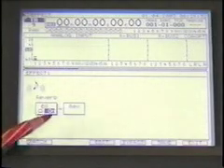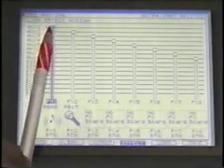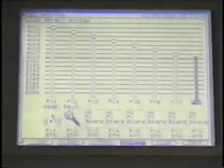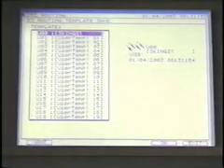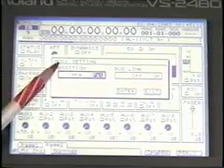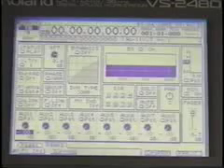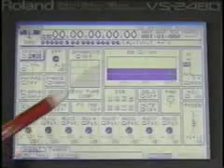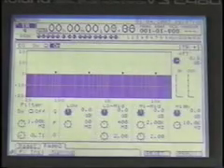Roland VS2480 Using Effects